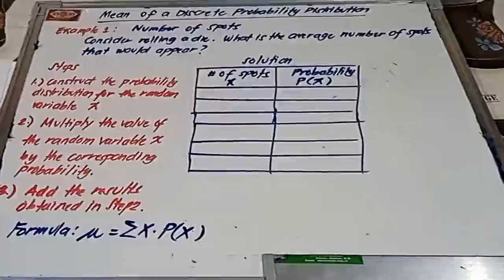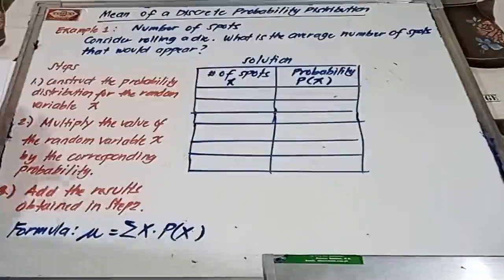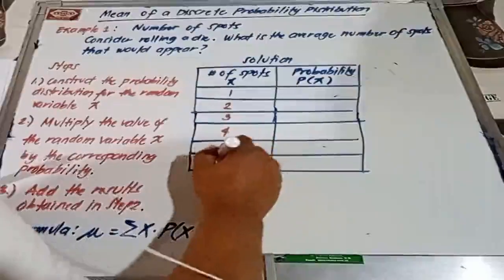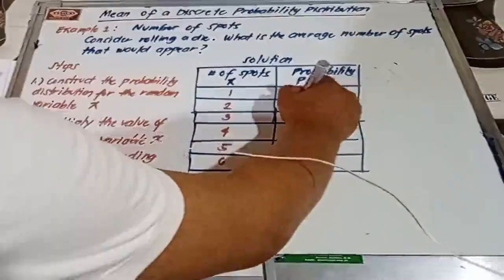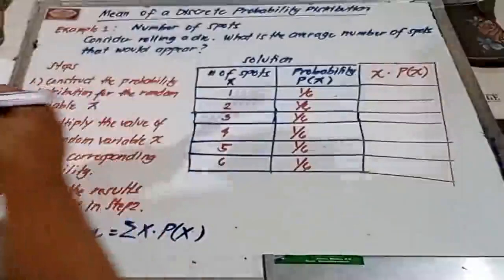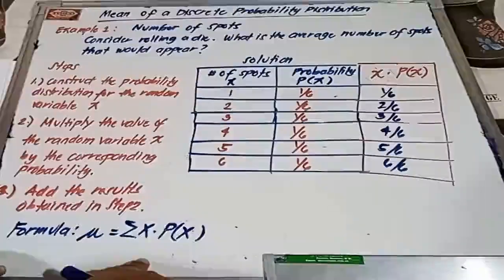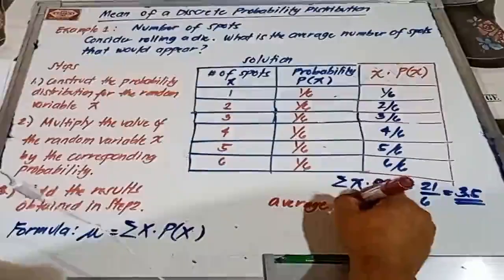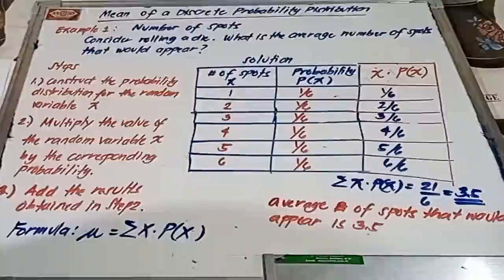Example 1 Mean of Discrete Probability Distribution